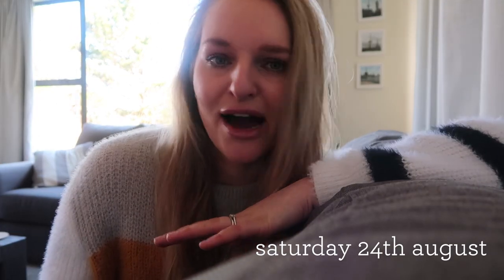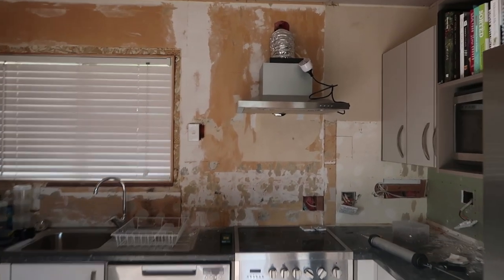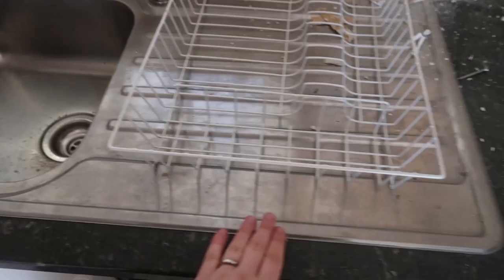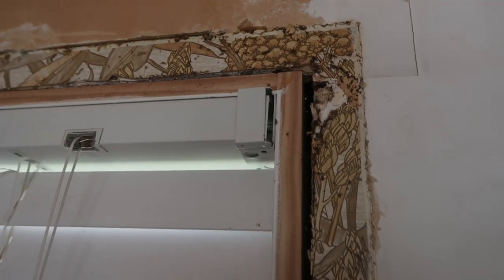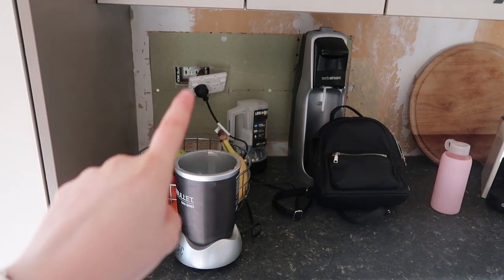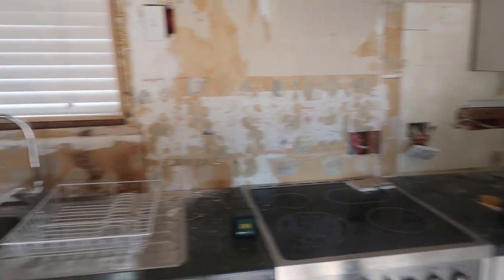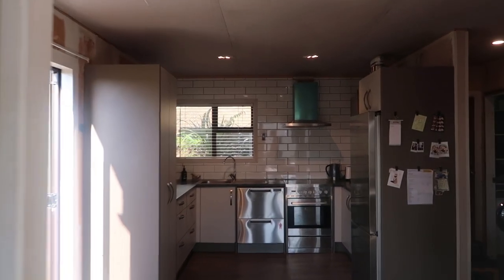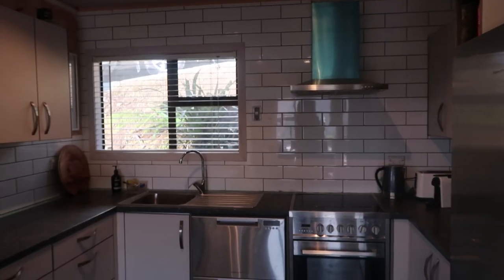The kitchen renovation | DIY vlogs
Oh hey, everyone! It's been a while...